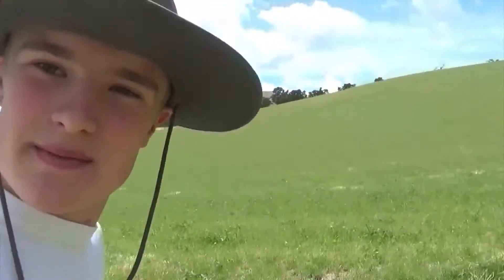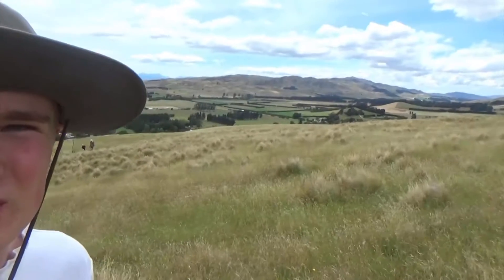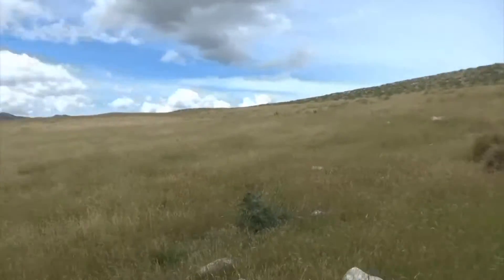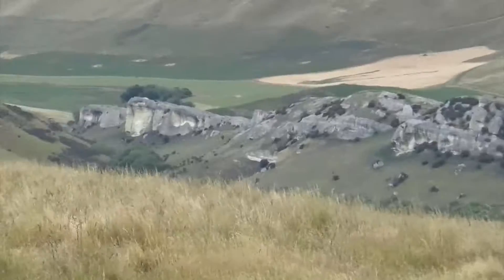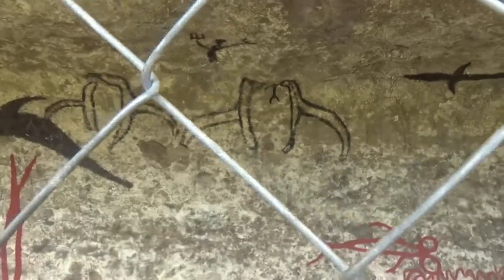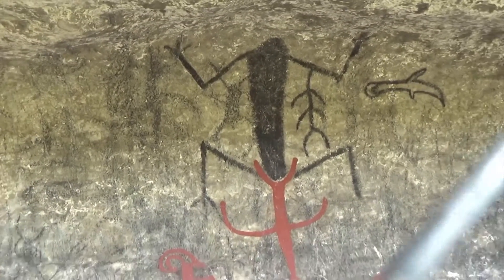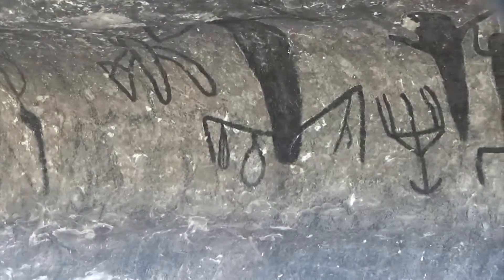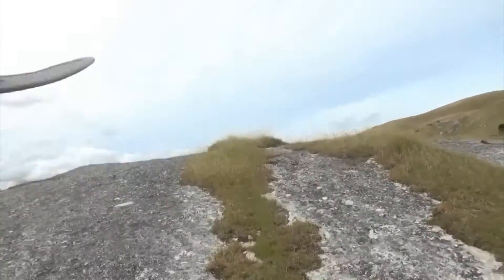Ancient Maori Cave Drawings in North Canterbury|WILD PLACES VLOG #1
THE ART HAS BEEN THERE FOR HUNDREDS OF YEARS...
Welcome to my first WILD PLACES vlog (video blog). The WILD PLACES vlog series will take you to some truly breathtaking locations and are my take on a vlog. They aren't your standard "around town" vlogging experience but my version of documenting a NZ outdoor adventure.
IN TODAYS VLOG:
I went to the ancient Maori rock art in North Cantebury and filmed my trip. Along the way I see some awesome limestone formations and try to decipher what the rock-art really means with my special guest, Tom.
This vlog series will run with my South Island Adventure videos and will show you some truly amazing places.
NZ4Reel
LIKE: To let me know you like the content.
SHARE: Show your friends and family!
COMMENT: Give me feedback and suggestions.
VISIT: Come see the locations yourself!

All videos are kid and adult friendly and I will maintain a positive and safe environment on the channel page. My videos will always contain no swearing and are rated EVERYONE FRIENDLY!